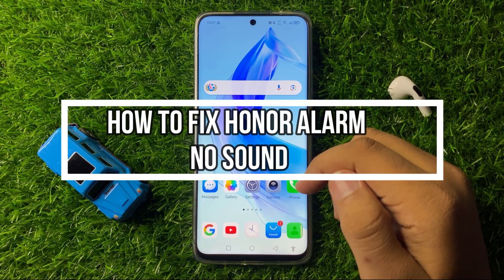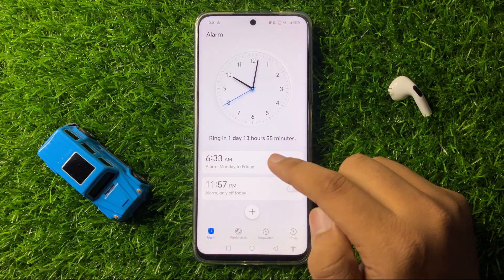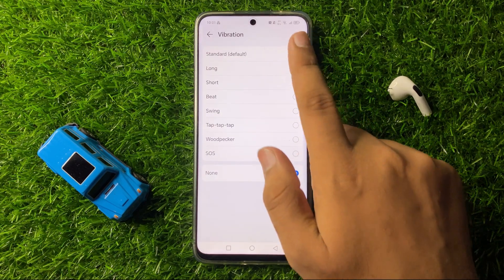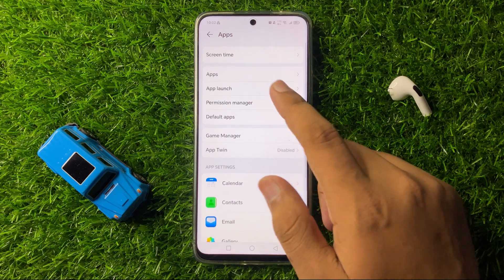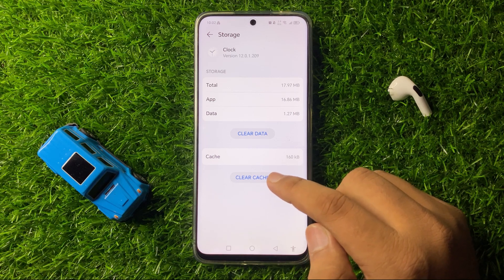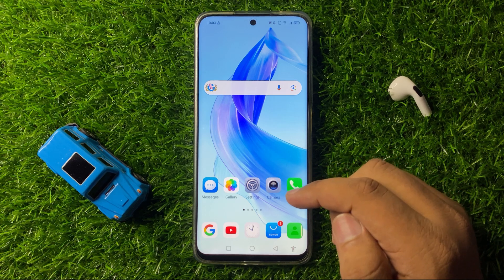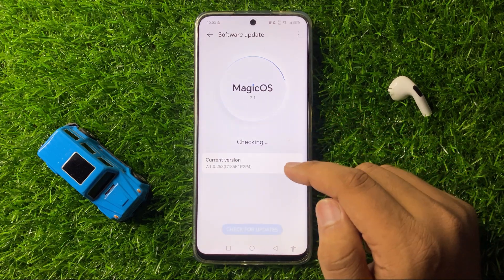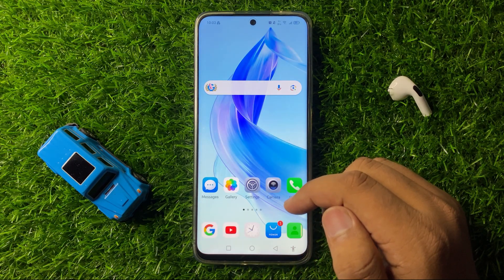How to Fix Honor Phone Alarm No Sound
in this video you will learn How to Fix Honor Phone Alarm No Sound